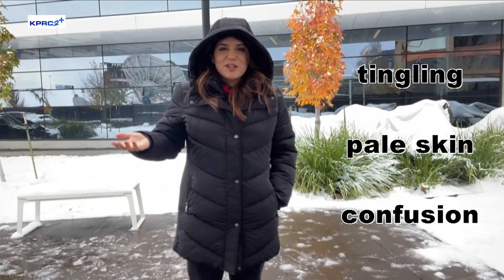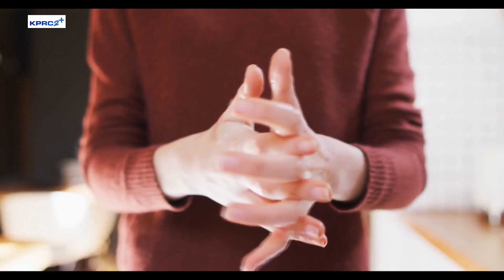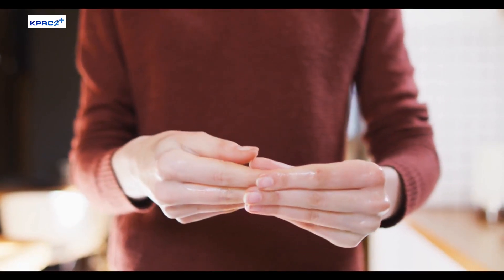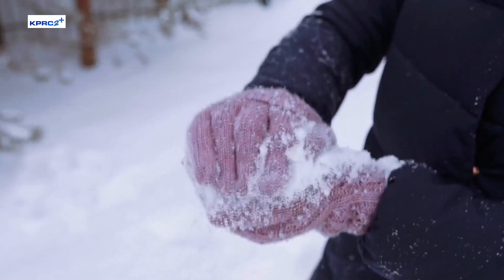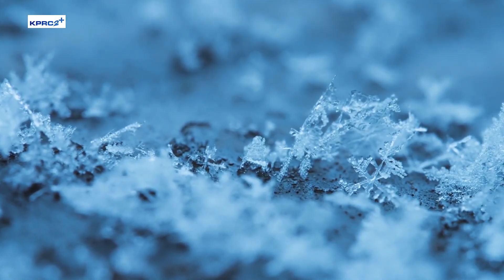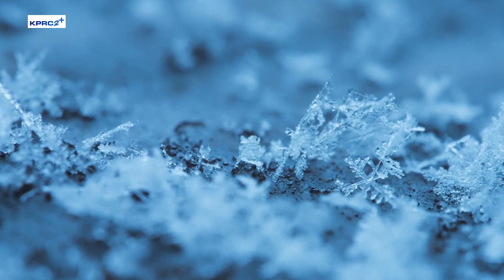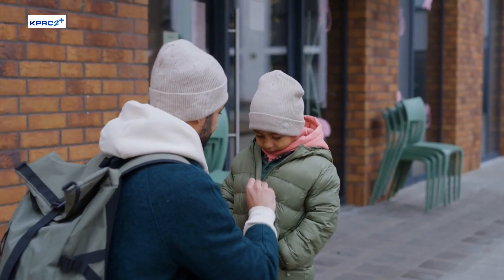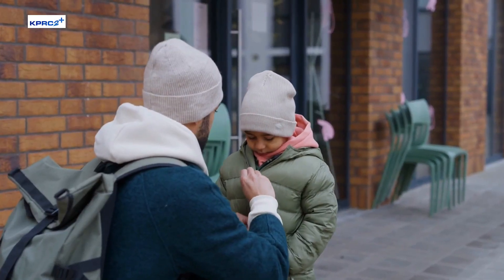Understanding frostbite, hypothermia risks in the Houston snow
While children across Houston have likely been looking forward to playing in the snow during today’s winter storm, it’s important to be aware of the dangers that extreme temperatures can pose to the body.